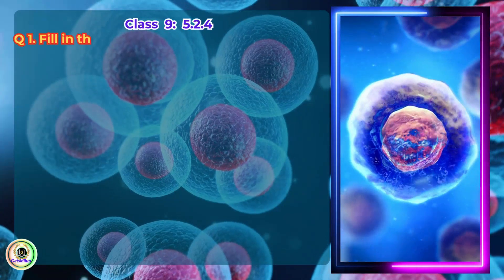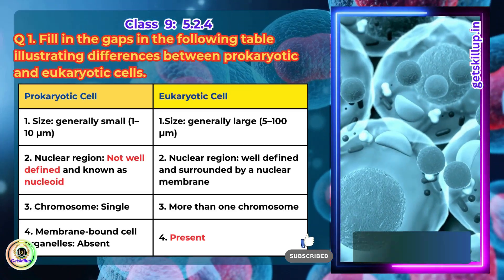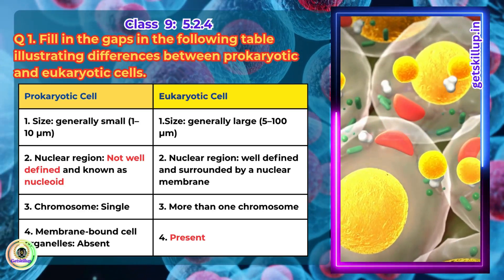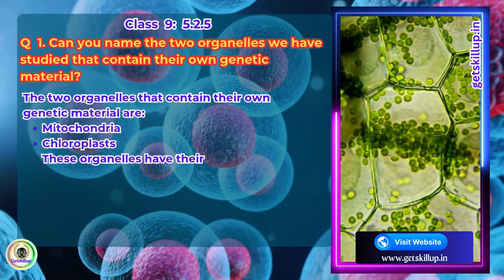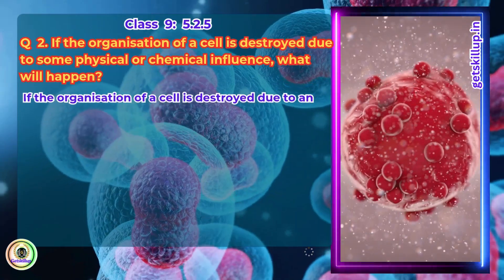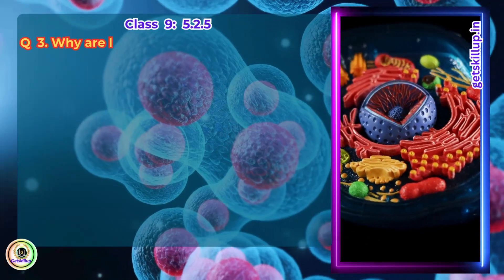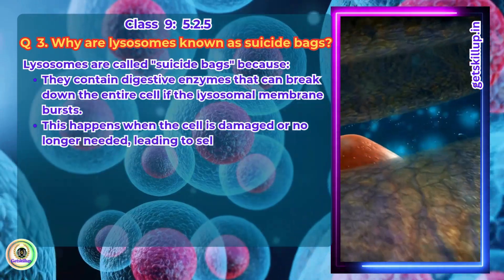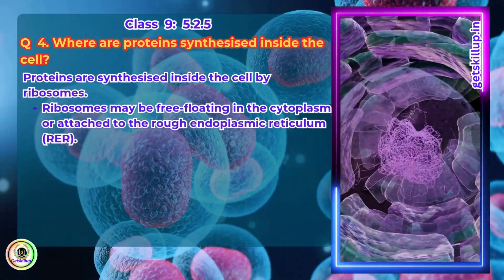Class 9 Science | NCERT Animation | Fundamental Unit of Life 5.2.4 and 5.2.5 Q & A Explained!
Organelle Secrets Explained! | Class 9 Science | NCERT Animation | Fundamental Unit of Life
Unlock the inner world of a cell with engaging animations!
This video covers Class 9 NCERT Science questions from the chapter "The Fundamental Unit of Life" (Section 5.3). Learn about:
✅ Organelles with their own genetic material
✅ What happens when a cell gets damaged
✅ Why lysosomes are called "suicide bags"
✅ Where proteins are made inside the cell
Perfect for CBSE Class 9 students preparing for exams or anyone curious about how life functions at the cellular level.
📚 Based on NCERT textbook exercises with clear, animated explanations.
👉 Watch, Learn & Score More!